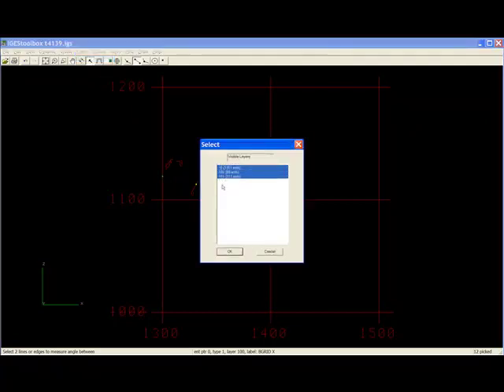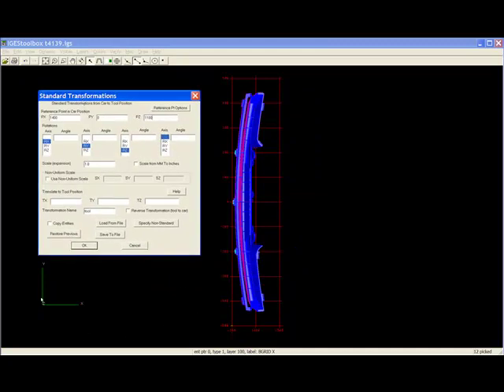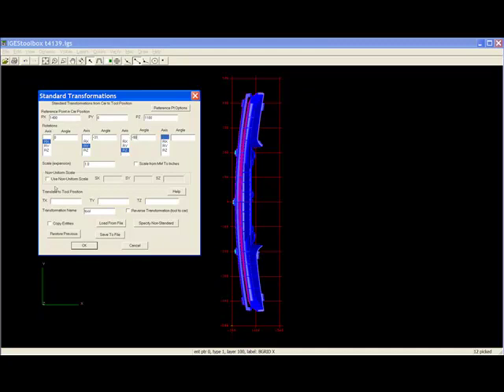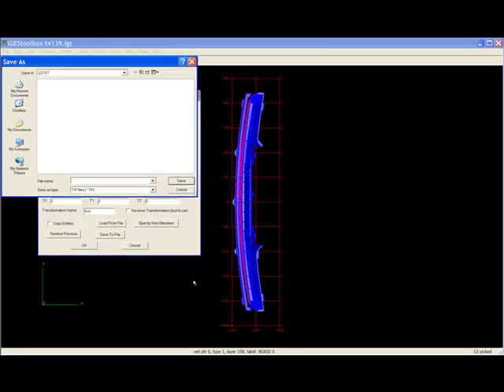2 Iges Toolbox Transform Geometry